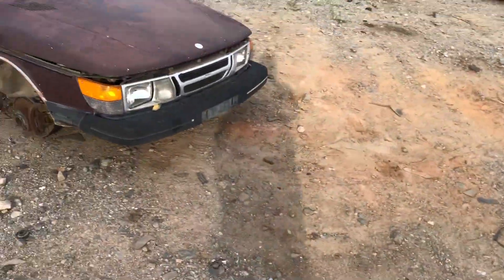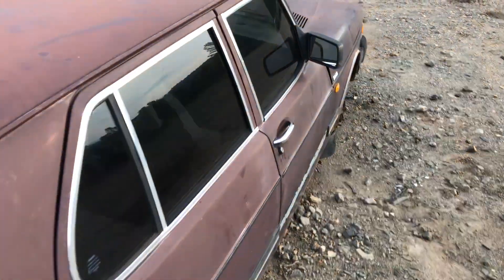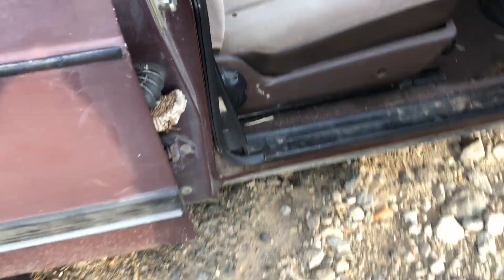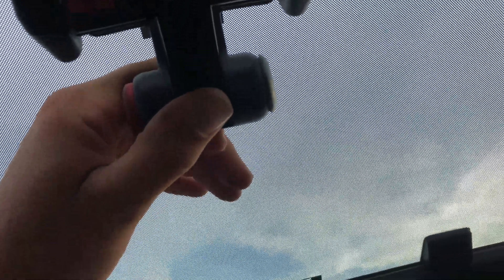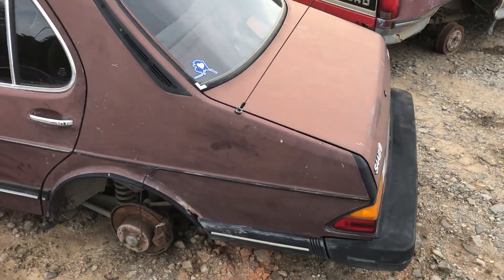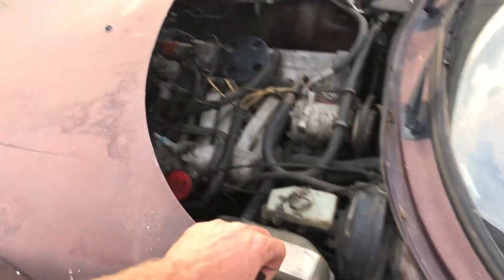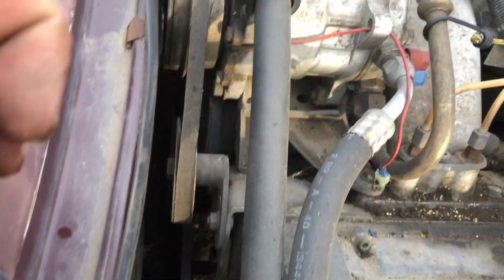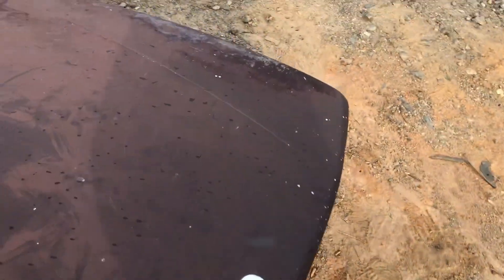86 saab scrapped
This is a 86, I know I said 89 in the video, I was thinking of a diff car at the time sorry. But this is one of those odd ball cars that ppl see and just pass it by without actuality looking at to see all the weird details it has. With the backwards hood and motor, along with the styling I wonder how many of these actually sold in the US.